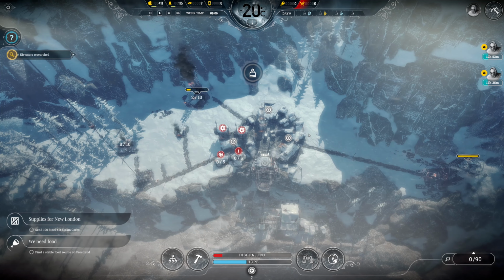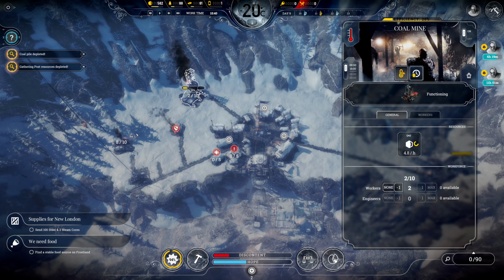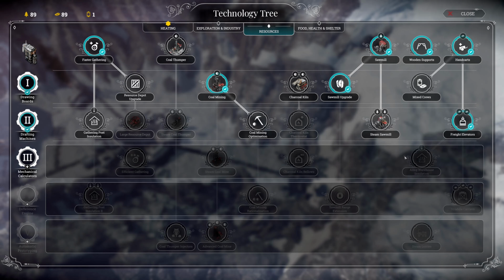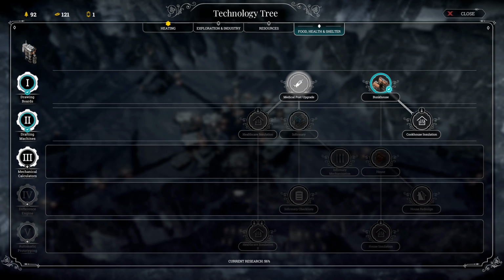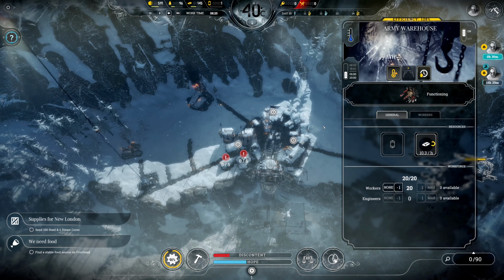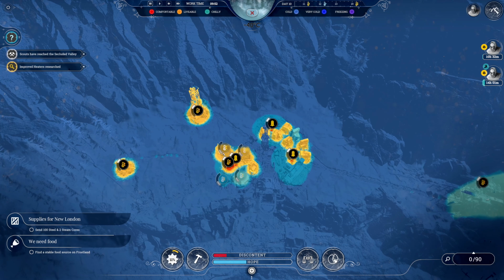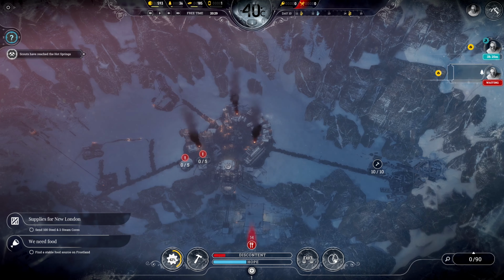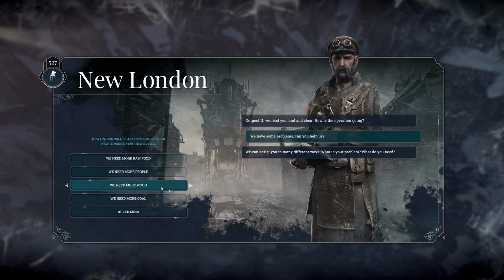Frostpunk: On the Edge - 5 - A new direction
As our food supply is non-existent. We race into the Frostland, praying to find some source of life.

Taking place some time after A New Home, we are taken to the construction of Outpost 11, where an Army Warehouse has been discovered, with a huge amount of steel and steam cores. Outpost 11 has been established by New London to collect these resources and deliver them. With no Generator to keep us warm.